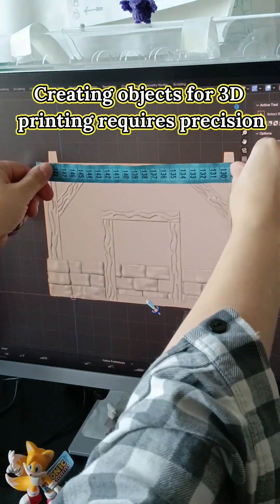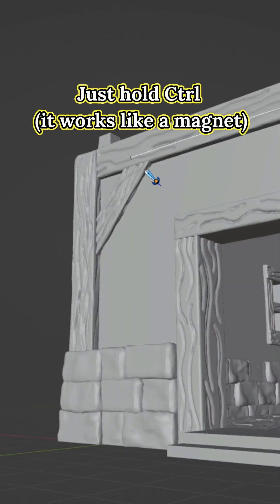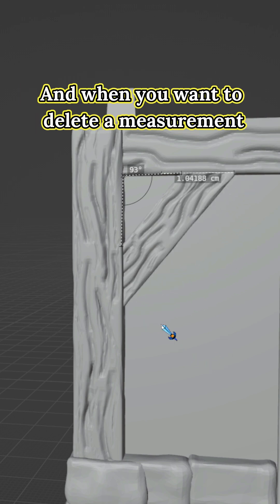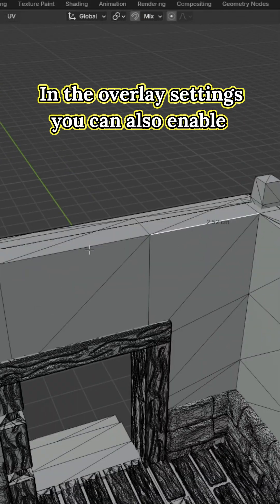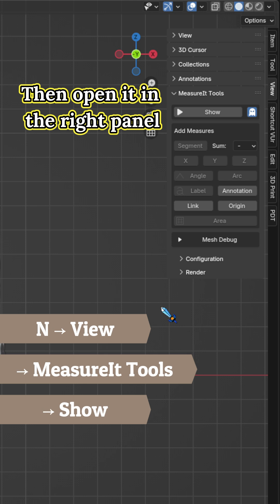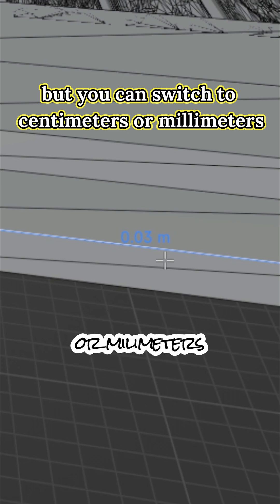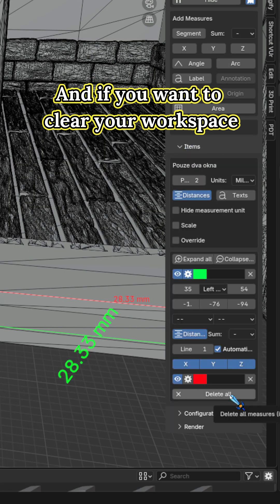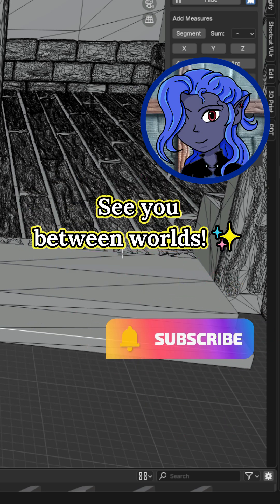🧙‍♂️Blender Wizardry: Mastering Measurement Tools | Perfect for Modeling & 3D Printing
🧙‍♂️ Precision is power — especially when your creations are destined for both the screen and the 3D printer.
In this Blender Wizardry lesson, I’ll show you how to measure distances, angles, and dimensions like a true crafting mage.
Whether you’re shaping a dungeon wall or refining your next tabletop terrain, accuracy brings your worlds to life.

⚙️ Learn to master:

Measure Tool 🧭

Edge Length Overlay 📏

MeasureIt Add-on ✨

Roll me a like and follow for a critical success with the algorithm!
See you between worlds. 🌍

PS: English isn’t my native language, but I see it as an adventure – just like DnD! I’ll get better over time, so you’re basically watching me ‘level up’ in real time.